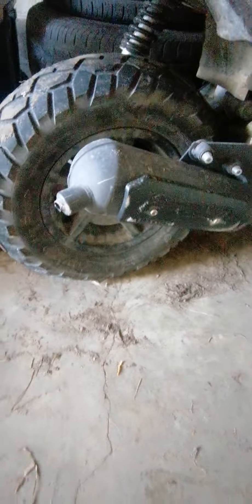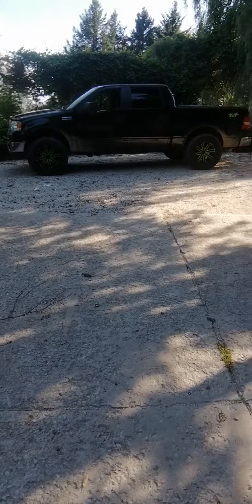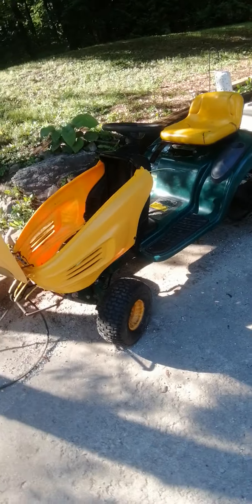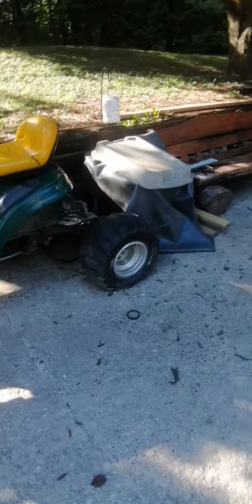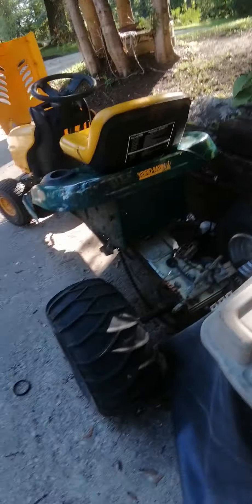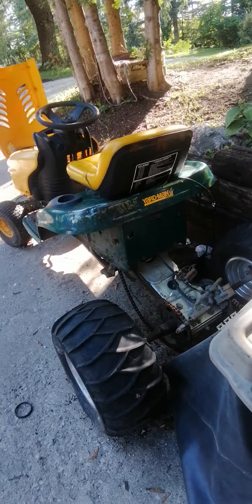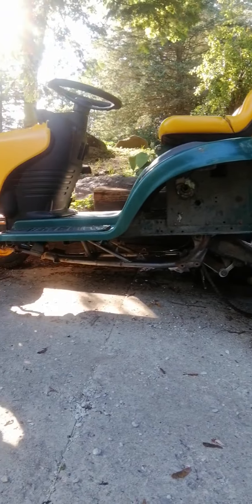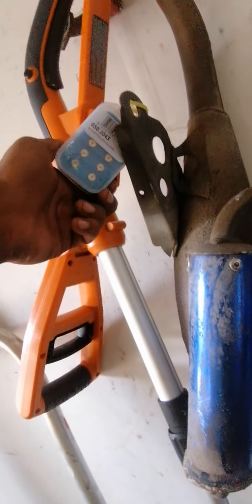Sketchy mud tractor update... CBR600f4 engine!!!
You know the deal!